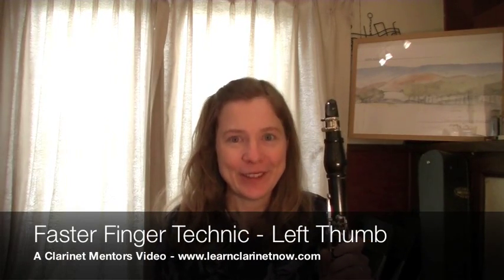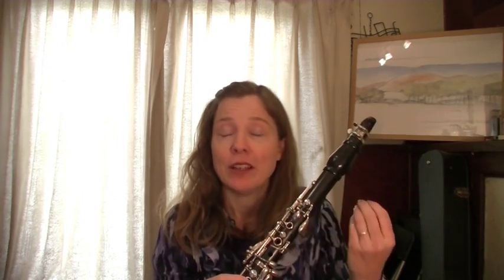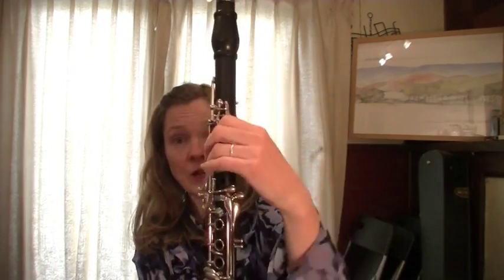Clarinet Lesson: Faster Fingers, Crossing The Break More Easily - Left Thumb Position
Michelle Anderson, founder of Clarinet Mentors gives you one tool to get faster fingering, cross the break more easily and have better technic. This exercise helps you to improve the position of your left thumb - a small thing, but one that could make quite a difference in your finger technic.